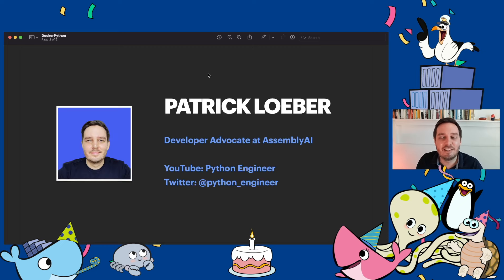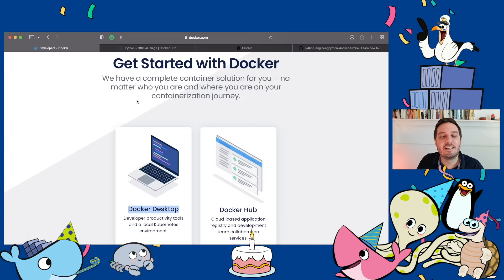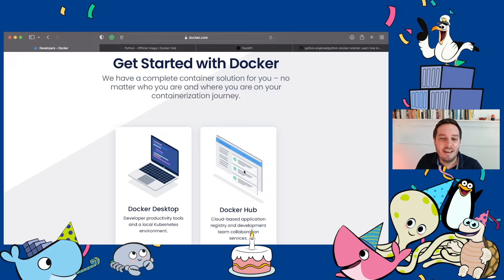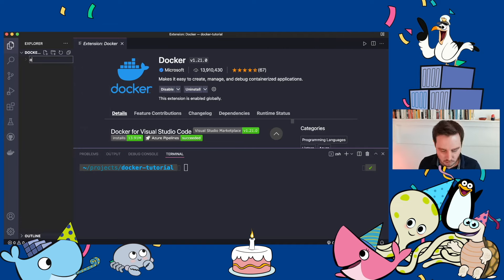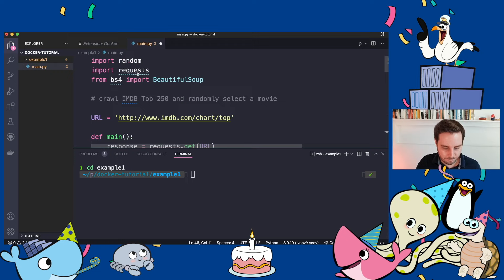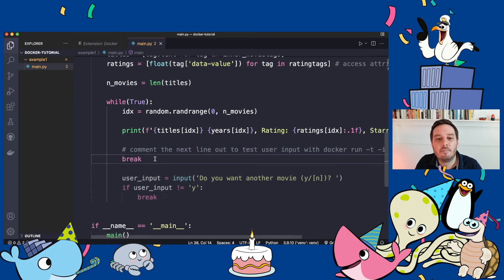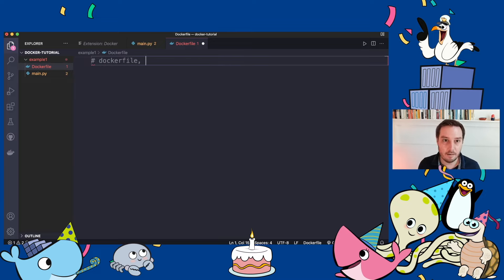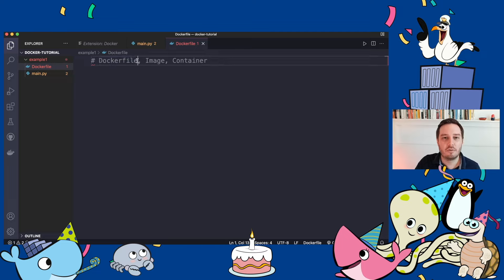How to containerize Python applications with Docker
Did you miss the Docker Community All-Hands on March 31st, 2022?

Here is a replay of the talk hosted by Patrick Loeber (@python_engineer):  How to containerize Python applications with Docker.

► Description: This talk aimed at beginners shows how to get started with Docker for Python scripts and Python web apps. We look at two different projects and build Docker Containers for a Python script and for a web application using Flask. This also demonstrates how to dockerize a virtual environment.